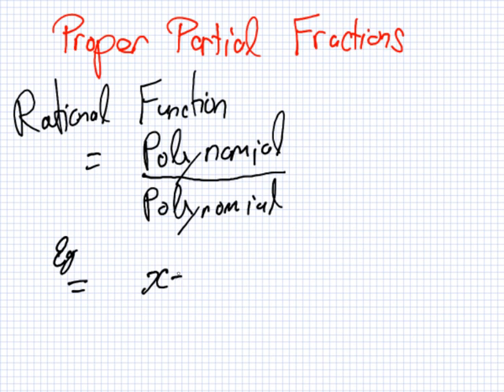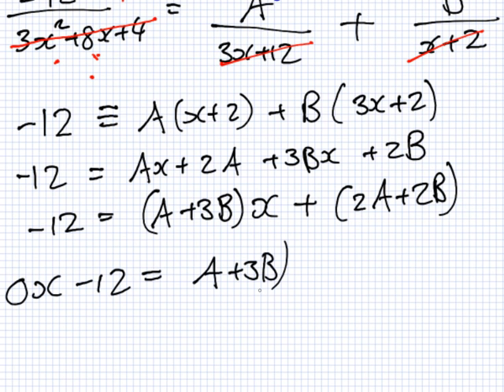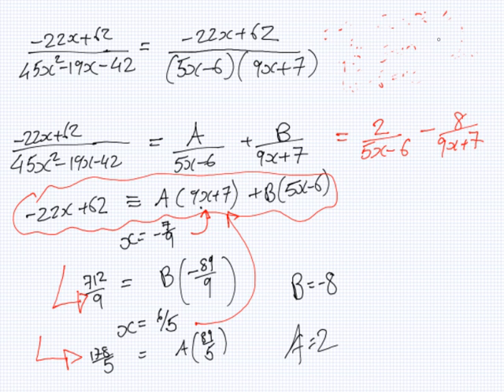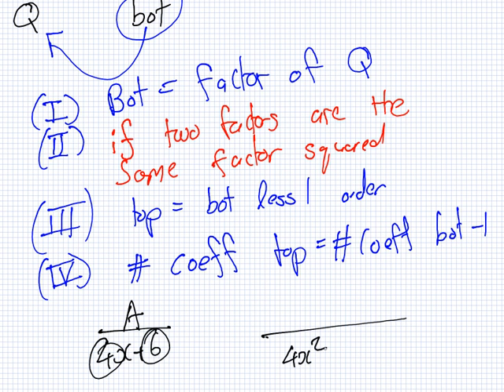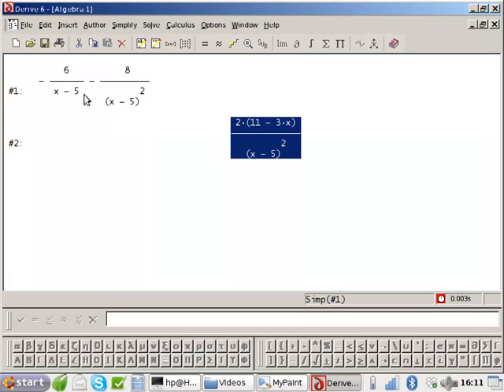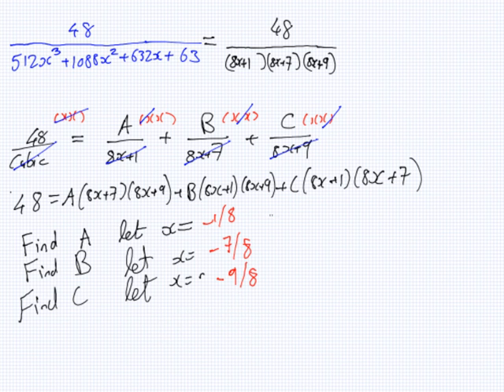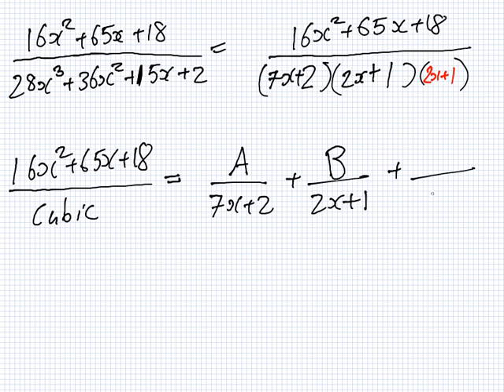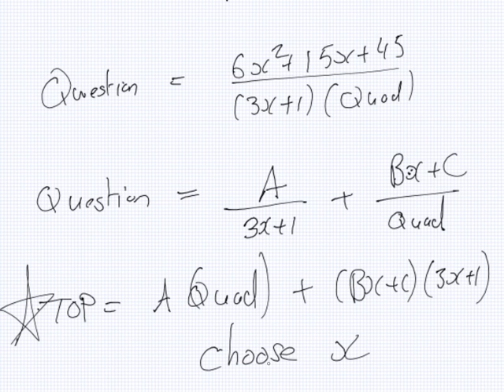Maths for Engineering | Lecture | Further Integration | Proper Partial Fractions | NCUK